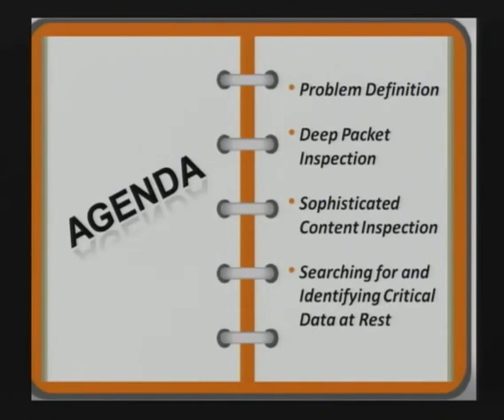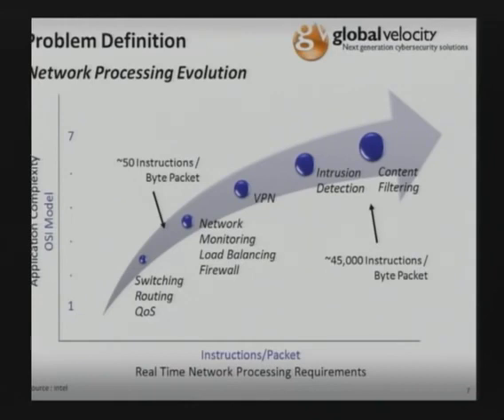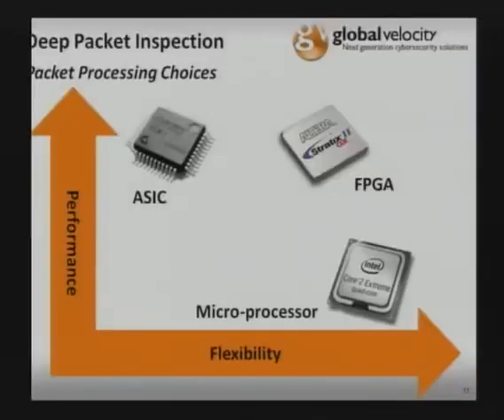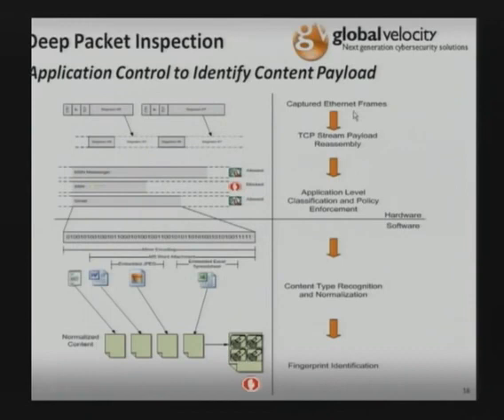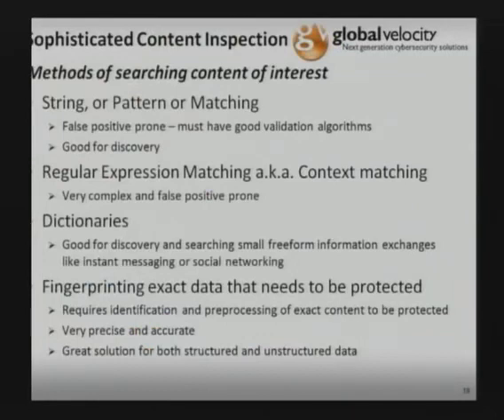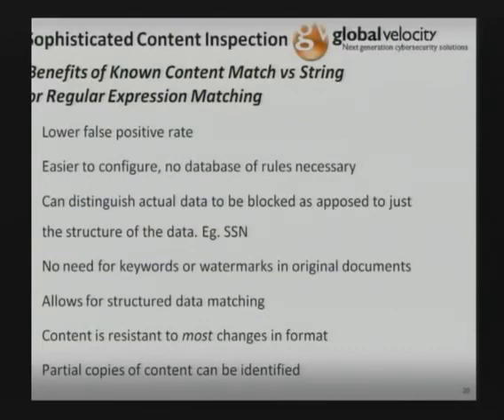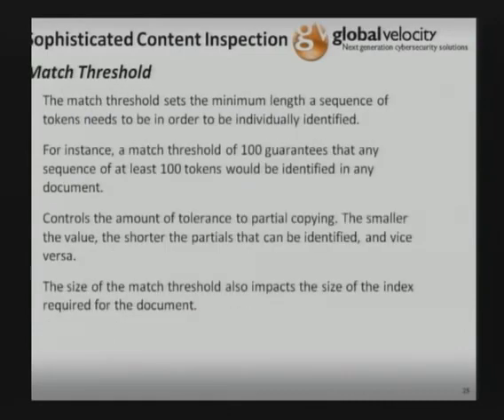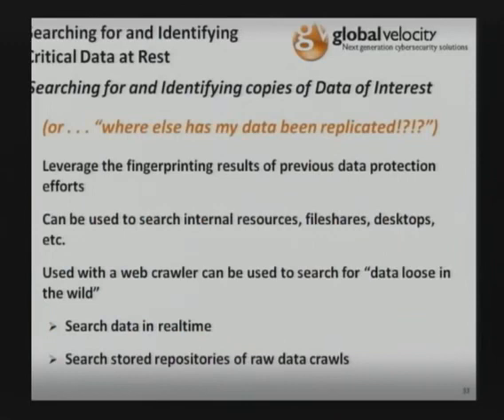Methods and Techniques for Protecting Data in Real Time on the Wire